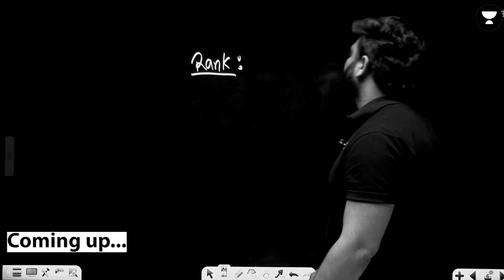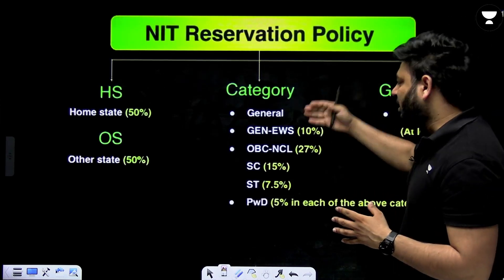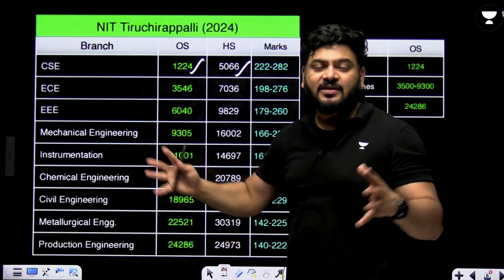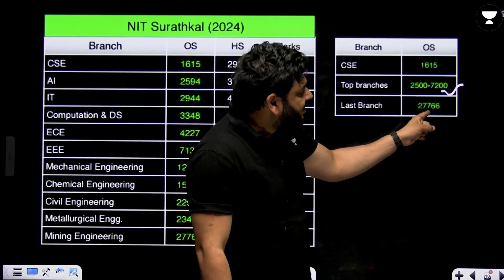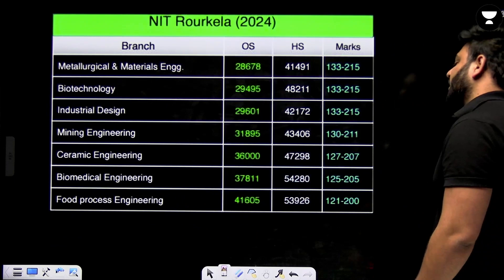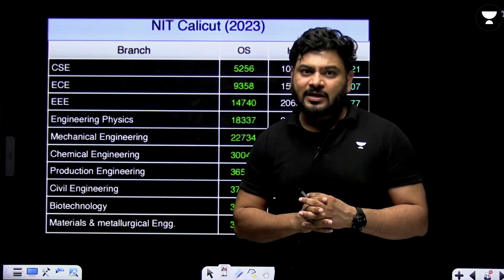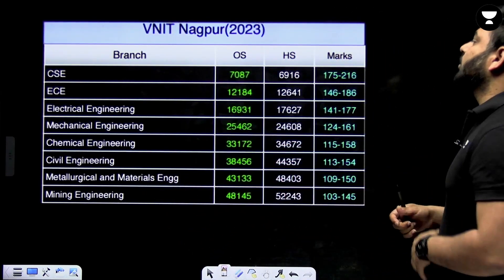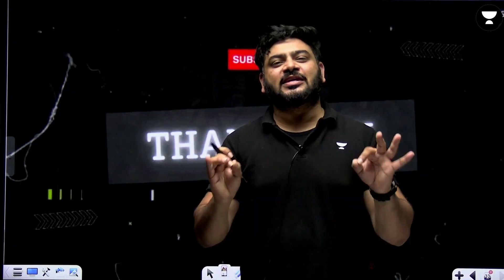All NITs Cut-Off Analysis | Ranks & Marks | Branchwise / Category wise | JEE 2025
Get a detailed cut-off analysis of all NITs for JEE Main 2025! 📊 In this session, we break down:
✅ Branch-wise & category-wise cut-offs
✅ Opening & closing ranks for top NITs
✅ Marks vs Rank trends from previous years
✅ Safe scores for your dream NIT & branch
Whether you're targeting CS in NIT Trichy or Mechanical in NIT Warangal, this analysis will help you set a realistic target and plan your preparation accordingly. Don't miss this crucial session to boost your admission chances! 🚀🎯
All NITs Cut-Off Analysis | Branchwise / Category wise Ranks & Marks | JEE 2025